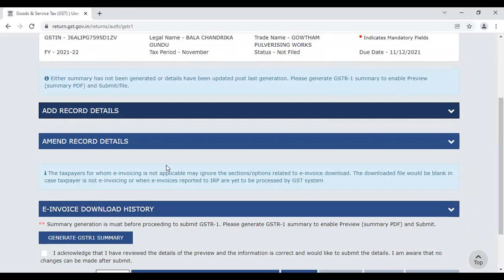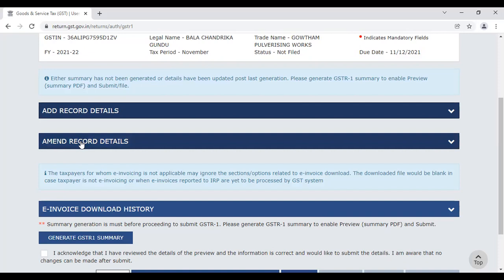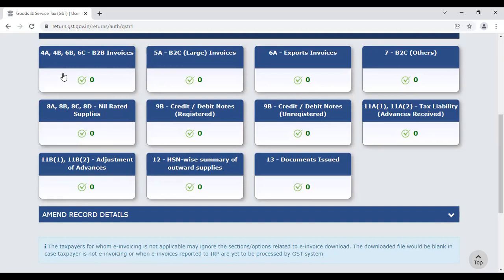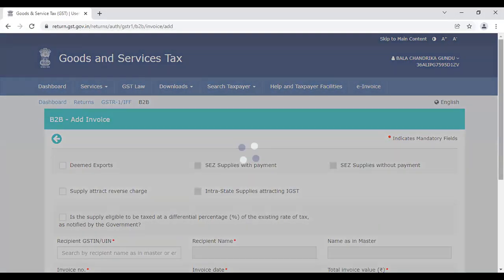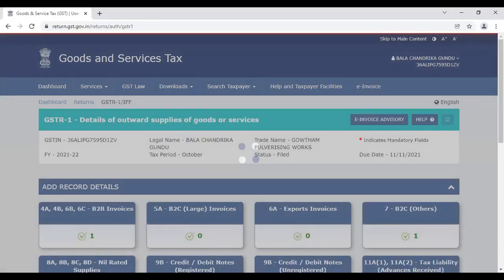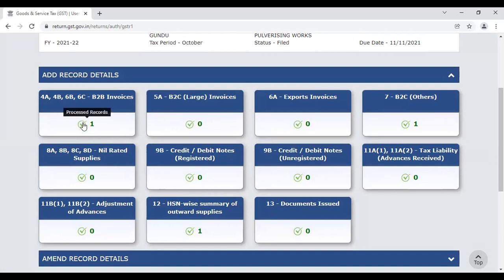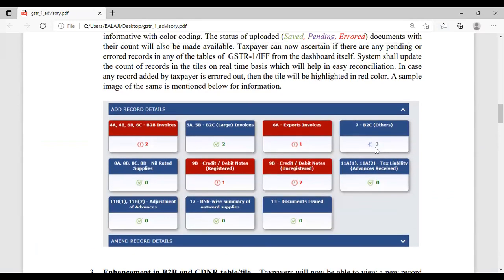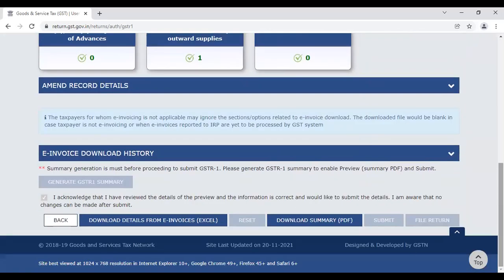GSTR-1 NEW IMPROVEMENTS in GST PORTAL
cgst sgst allaboutgst cess gstlatefee gstinterest gstpenalty gst gstreturns gstr-1
inwardsuppliesingst Tdsandtcsingst taxinvoicecumbillofsupply exportinvoice reversechargeofinvoice revisedinvoice gstamendmentsintelugu qrmpscheme iff rules86b gstr-2b
centralgovernmenttax stategovernmenttax vat servicetax centralexcise gstintroductionintelugu gstintroduction gstbasicsintelugu gstbasics gstbillelapreparecheyyalli gstinvoiceelaissuecheyyali gstbilling gstinvoicing gstnumber gstbillingsoftware#3%gstslab#0.25%gstslab
#5%gstslab#18%gstslab#12%gstslab#28%gstslab#0%gstslab#gstgurinchitelugulo#whatisgstinindia#gstexplanationintelugulo#whatisgoodsandservicetaxinindia#gstcouncil#gstcouncilmeeting#gstsuvidhakendra#gstpractitioner#gstcosultant#gstcouncillatestupdates#gstpractitioner

If you want to Learn GST returns , Incometax Returns, TDS, EPF returns, Business Accounts, Tally prime ,M.S.Office courses with practical & Live examples from us please contact 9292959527,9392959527

To join in our telegram app group contact:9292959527

About teacher:
Teacher: Balaji Mamidi
              Institute for Accountants
              C-2,3rd Floor, KNR Plaza,
              Opp.Veterinary Hospital
              Visakhapatnam-530020

Credits#saikrishna#gstplatform#goodsandserivestaxnetwork#gst#Caguruji#citycommerceacademy#Businessupdatesbyharish-Telugu#carachanaphadkeranade#Nitingoel#sumantvmoney
saipraveen sritallytutorialsintelugu vijayawadabranchofsircoficai ttalks vedanthaeducationalacademy newsnowtelugu vvtimes winnersacademy tv9telugu bhavanitutorials and entertainments#tv9now#sulakshmanchannelforcommerce#cadilipbadlani

Institute for accountants